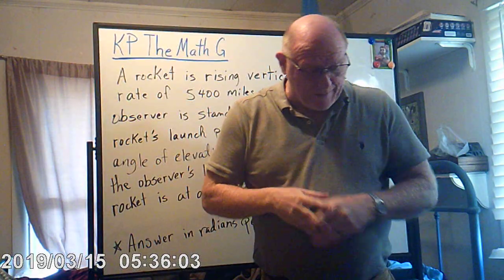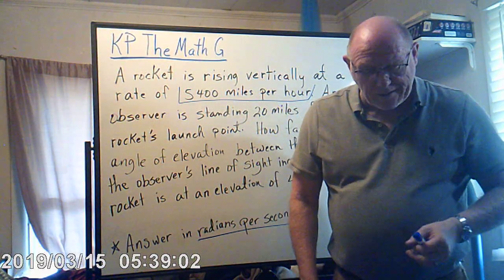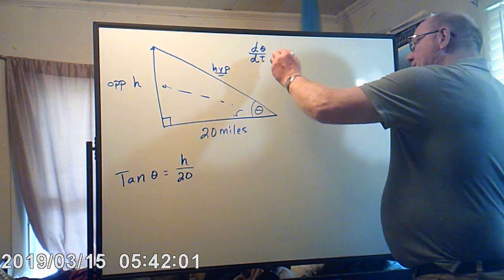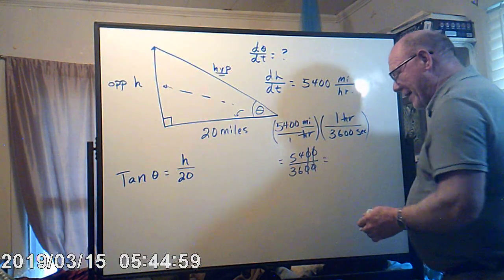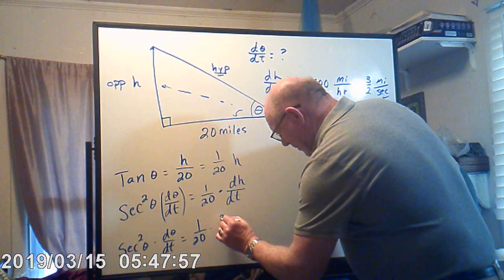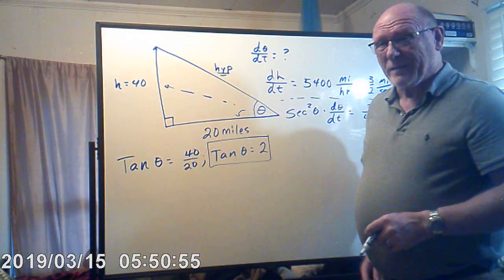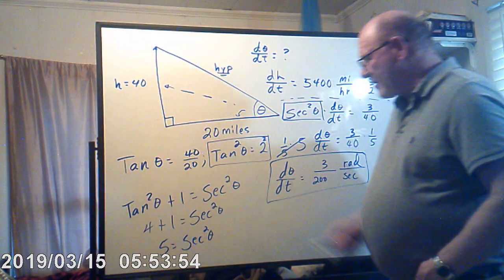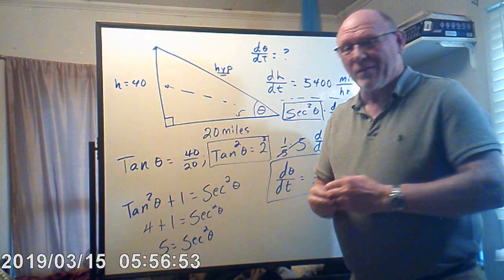Related Rates: Finding the rate of angle increase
In this video, we used related rates to find the rate an angle was increasing.